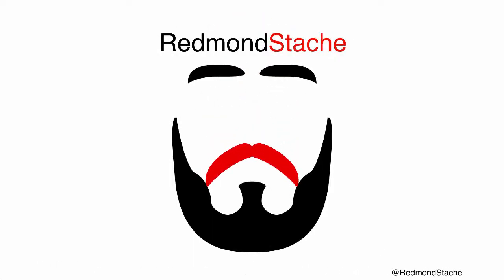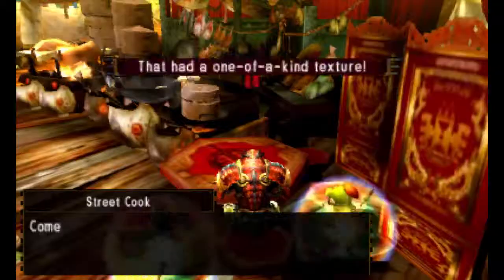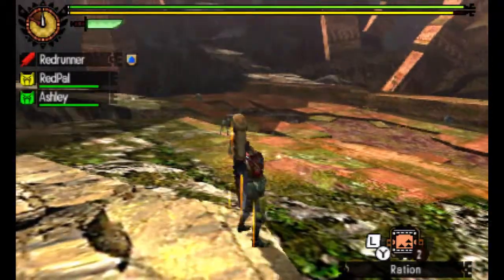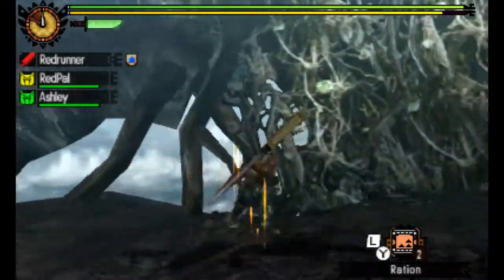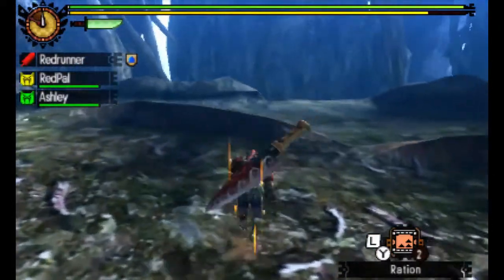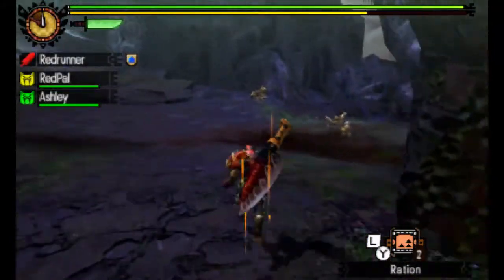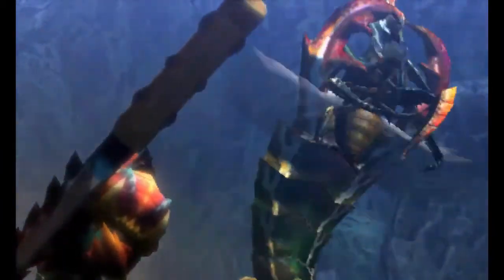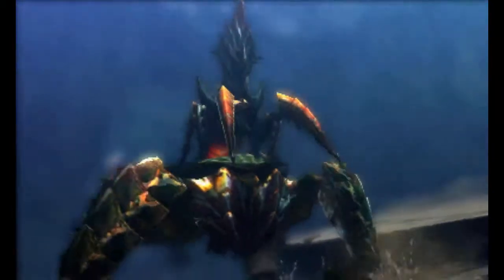MH4U - RedRun Challenge Episode 38: Pest Control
The thirty-eighth episode of the first RedRun Challenge! In this Challenge, Redmond takes on MH4U, with special rules including:
No repeating quests
No hunting the same monster multiple times in the same rank of the Everwood
No entering the Everwood unless a new monster is shown
No carting
No failing quests
No buying anything he can craft himself
No multiplayer
Must use greatswords

Releasing one episode per weekday until the run ends.

Monster Hunter 4 Ultimate and all associated materials are owned by Capcom.